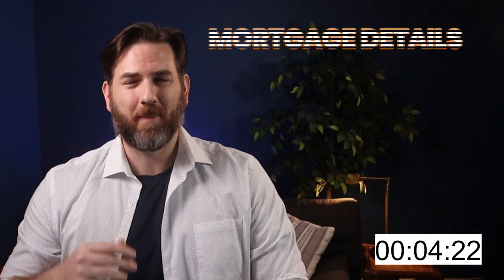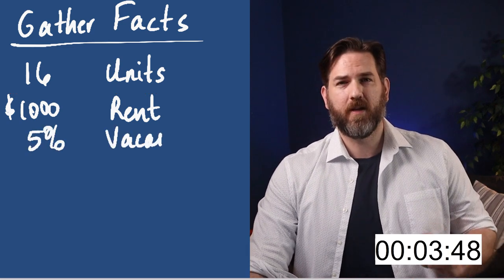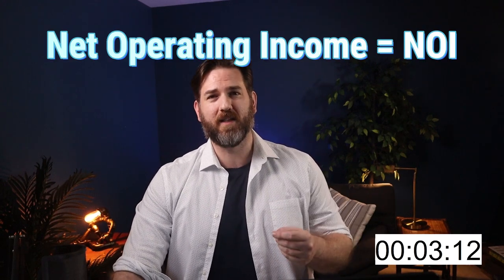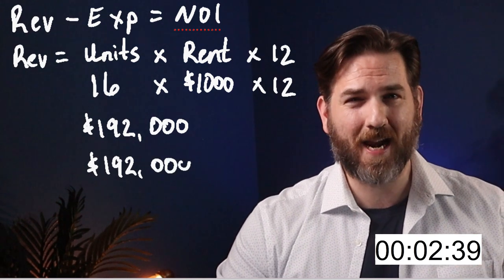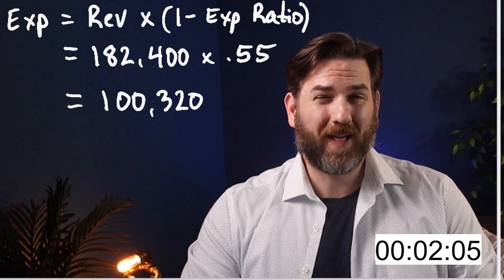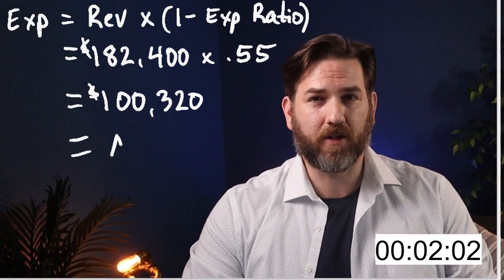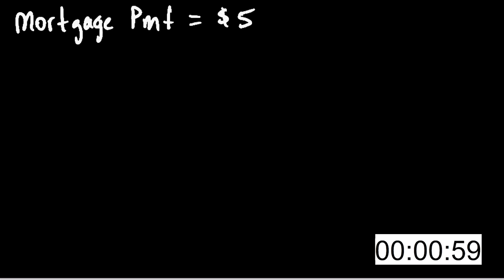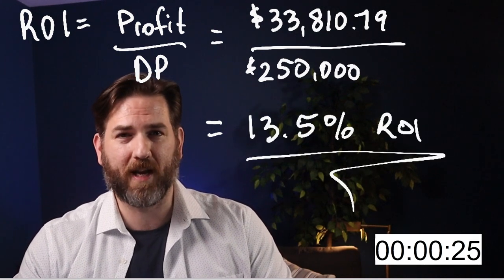Master Multifamily Investments in 5 Minutes: The Ultimate Quick Guide!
Spending timef sifting through countless investment opportunities, only to end up with a handful of duds? It's time to take control of your financial future with my foolproof framework for mastering deal analysis in just 5 minutes flat.

As a seasoned insider in the investment world, I've seen it all - the good, the bad, and the downright ugly. And let me tell you, there's a method to the madness. My proven system will empower you to separate the golden opportunities from the money pits, ensuring that every dime you invest is a step towards building your wealth, not flushing it down the drain.

Whether you're a seasoned investor or just dipping your toes into the world of finance, this framework will revolutionize the way you approach deal analysis. No more hours wasted on fruitless research, no more second-guessing your instincts. This is the game-changer you've been waiting for.

Before you make another investment decision, take 5 minutes to crack the code!

If you are looking for more ways to jumpstart your commercial real estate journey, try our 6 day challenge

Need help finding deals? Use Commercial Deal Finder to find off-market deals